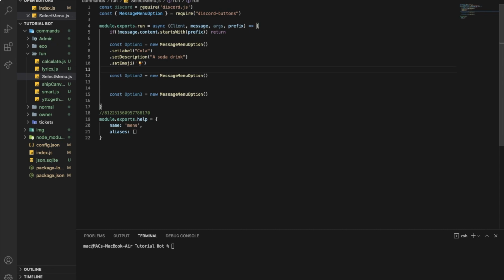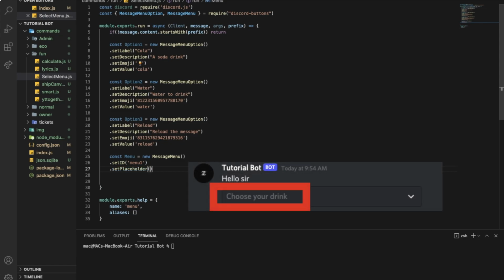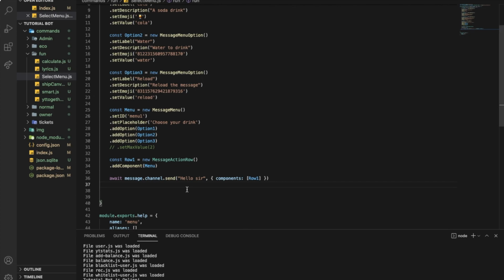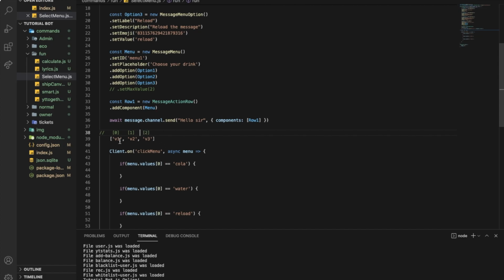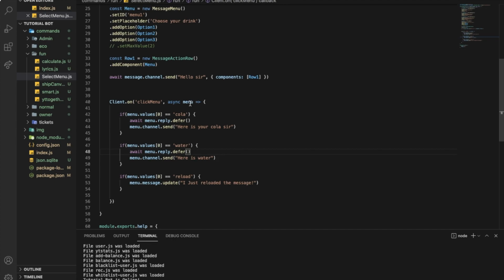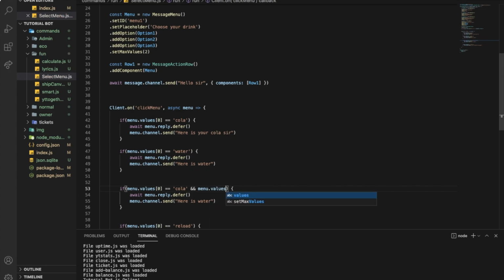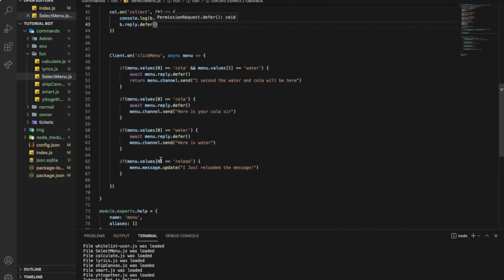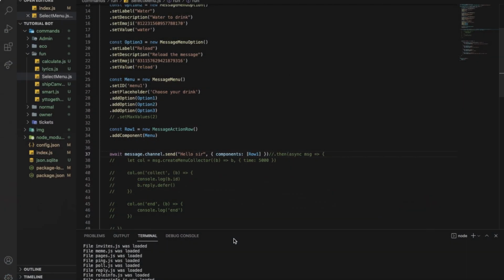[NEW] HOW TO MAKE DROPDOWN SELECT MENUS | DISCORD.JS | #82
=== SRC Server | Discord Buttons Server ===

discord.js
select menus
select menu
coding
programming
js
javascript
visual studio code
vsc
UltraX.js